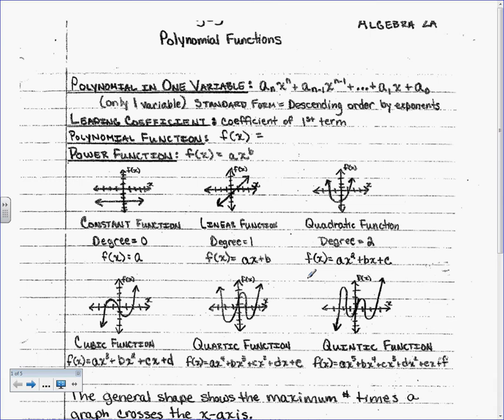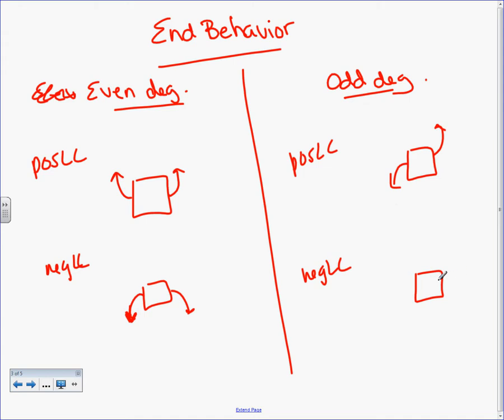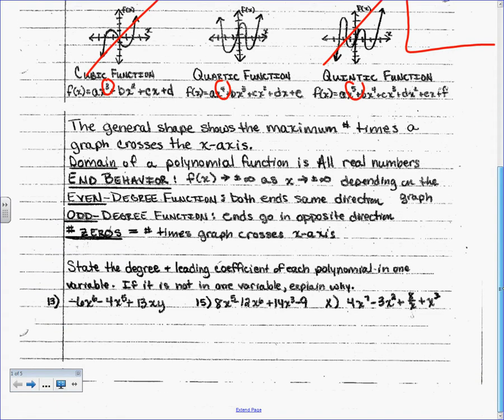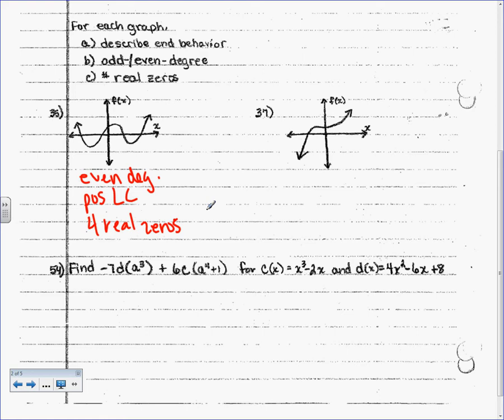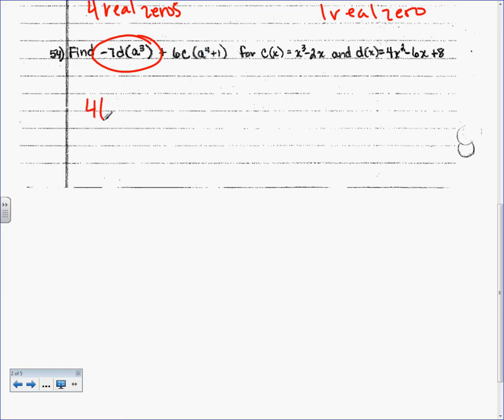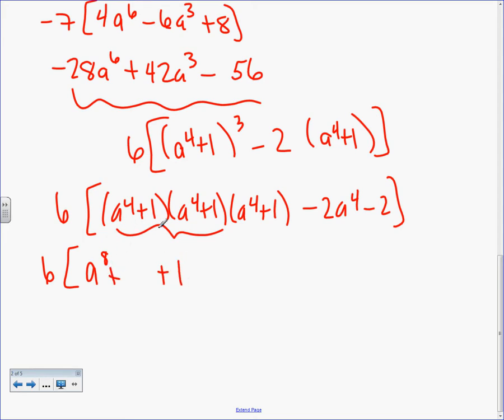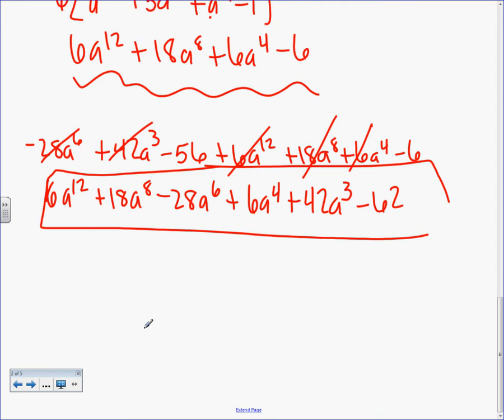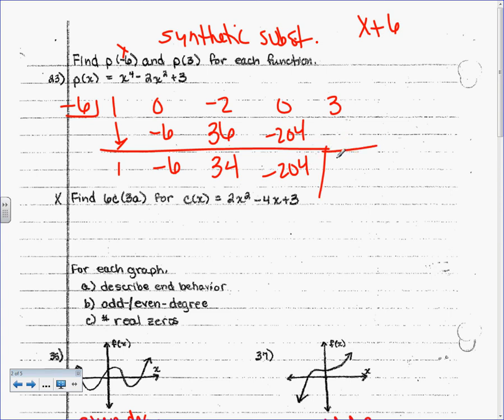5 3 Polynomial Functions